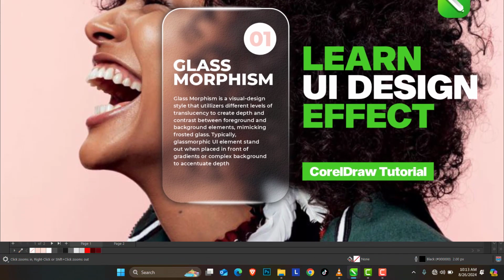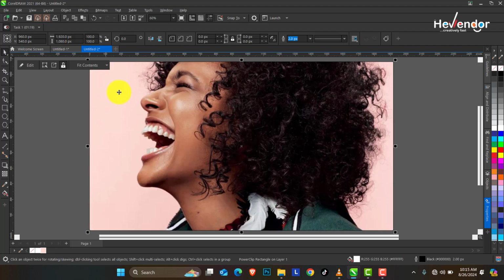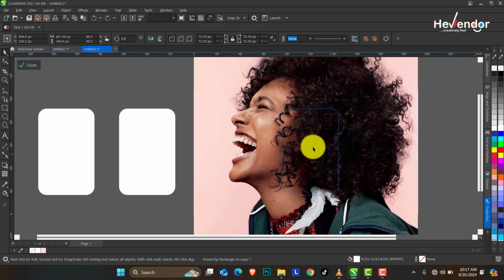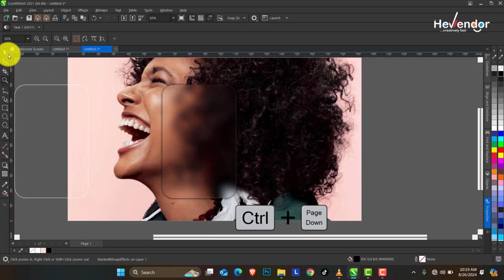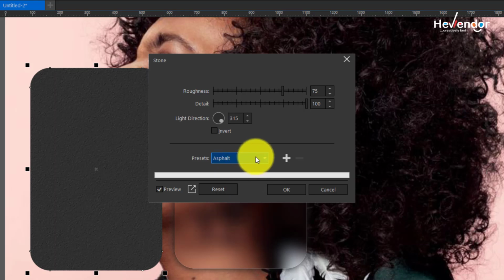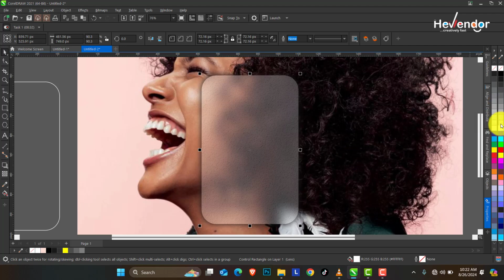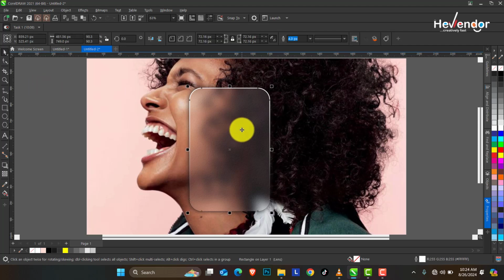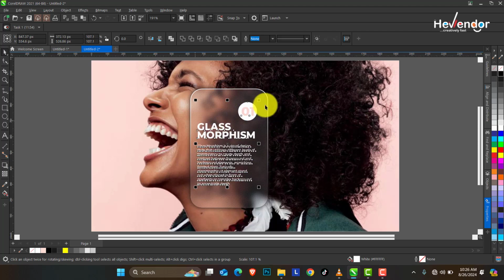Get Ahead in 2024 with These 5 Essential CorelDraw Skills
Welcome to Hevlendordesigns! In this quick tutorial, we’ll show you how to create the popular Glass Morphism Effect in CorelDRAW. This trendy, sleek design effect is widely used in modern UI/UX design and can give your graphics a futuristic, polished look. Whether you’re a beginner or a seasoned designer, this tutorial will guide you step-by-step through the process, making it easy to add this effect to your design projects.

In this tutorial, you will learn:

How to create a glass morphism effect in CorelDRAW from scratch.
Techniques for layering, transparency, and blur to achieve the glassy look.
Tips for adding depth and color to make the effect more dynamic.
How to incorporate the glass morphism effect into logos, interfaces, and other design elements.
By the end of this video, you'll have the skills to master glass morphism and elevate your designs with this sleek, modern aesthetic.

Don’t forget to:

Like this video if you enjoyed the content.
Keep designing and stay inspired with Hevlendordesigns!